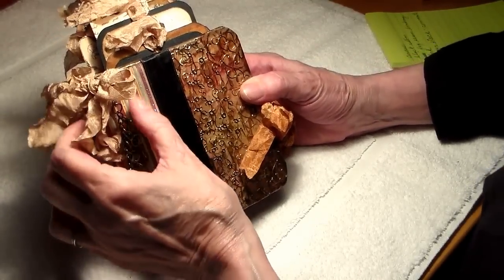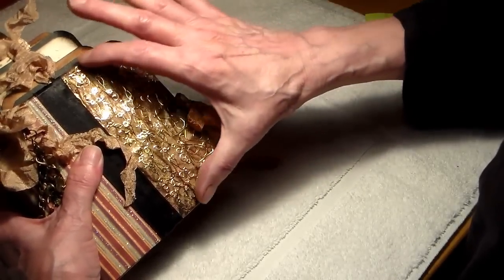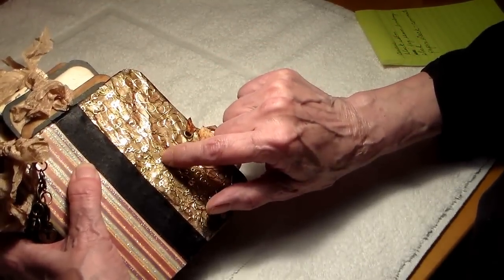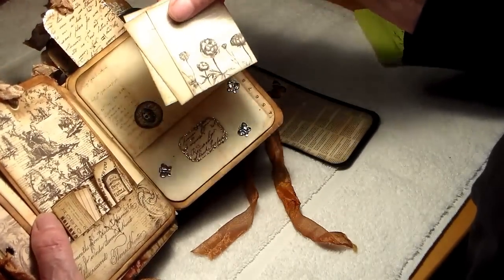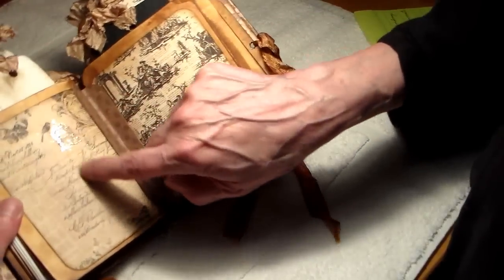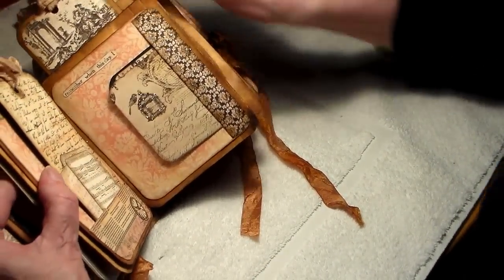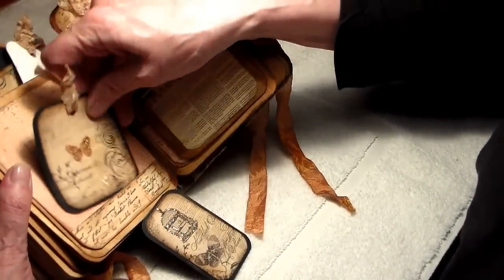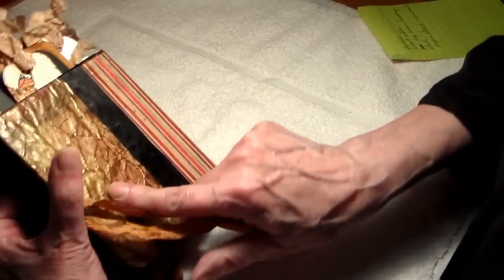File Folder Mini Album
The paper--had to research it on Amazon; it's called "Almanac."